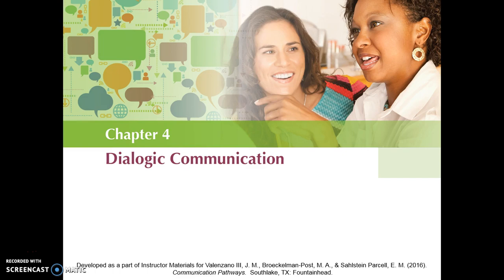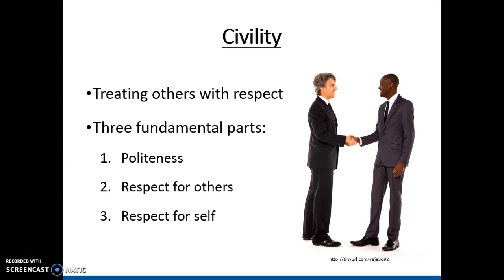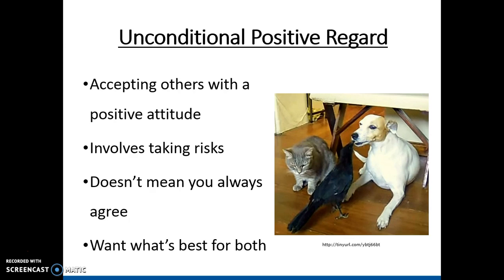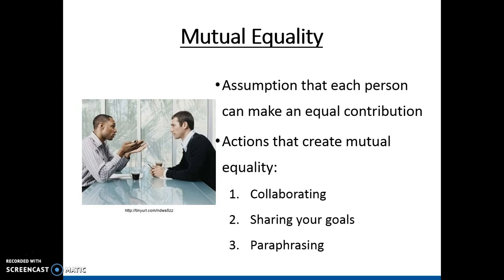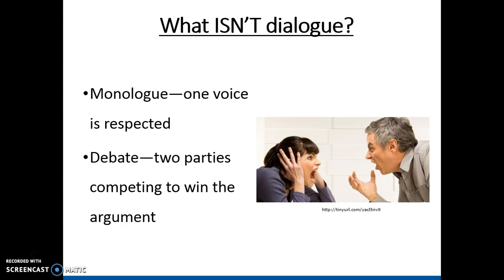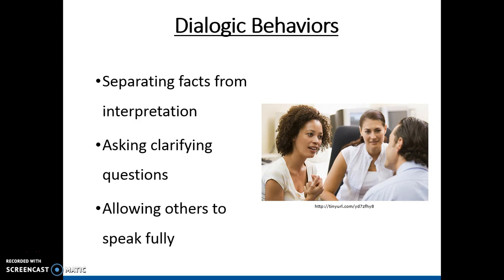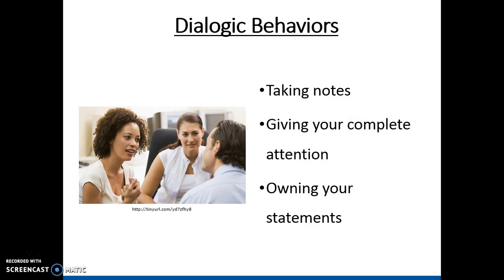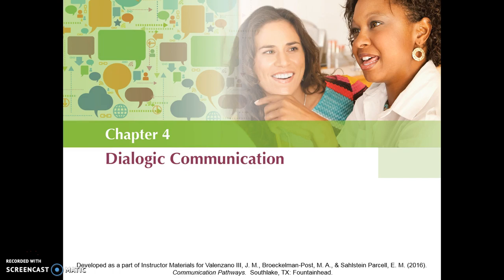Dialogic Communication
In this video, I discuss what is dialogue, what isn't dialogue, the attitudes necessary for dialogue to occur, and dialogic behaviors.